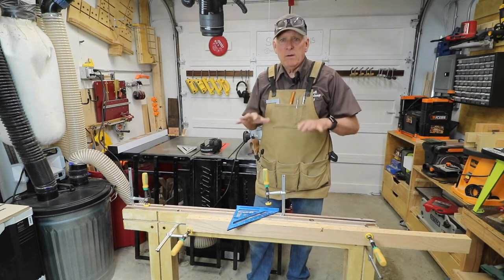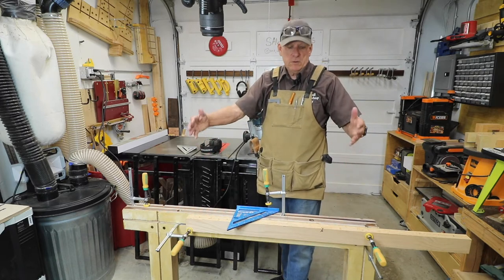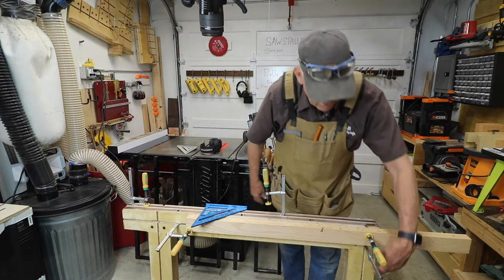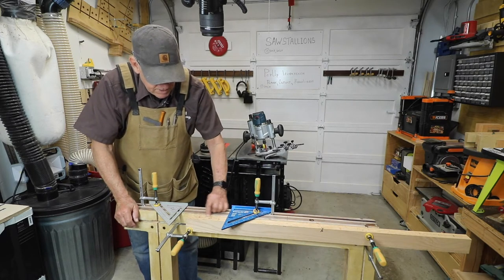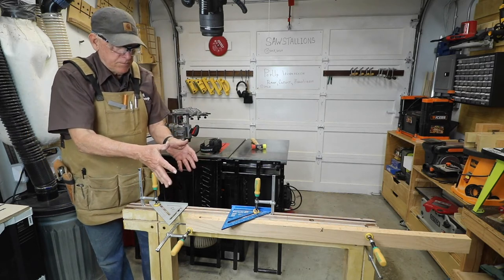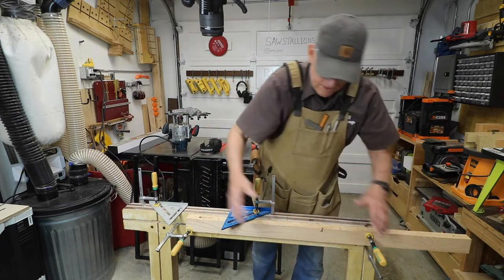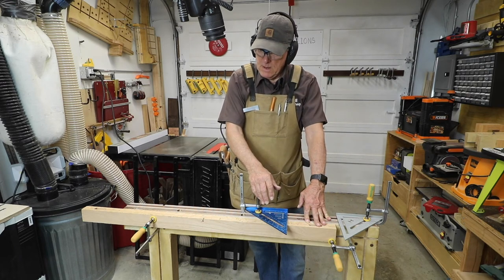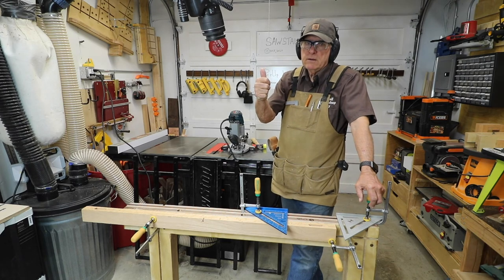How to Use Sawhorses (Matchfit Sawstallions) as a Jig to Cut Mortises with a Router and Edge Guide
How to Use Sawhorses (Matchfit Sawstallions) as a Jig to Cut Mortises with a Plunge Router and an Edge Guide.  Trestle-style Sawhorses with Matchfit Dovetail grooves in all of the faces (called Sawstallions) are ideal as a jig for cutting mortises.  Router is supported and clamping options are fantastic.

2.  Go our Website and click on the Menu item "Woodworking Plans"
3.  Go straight to our Etsy Store

Sounds from EpidemicSounds